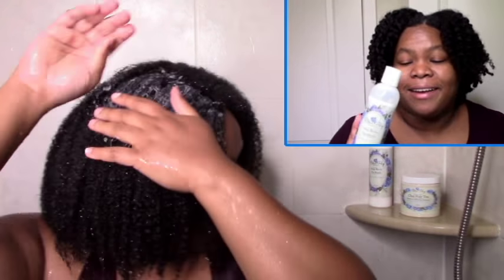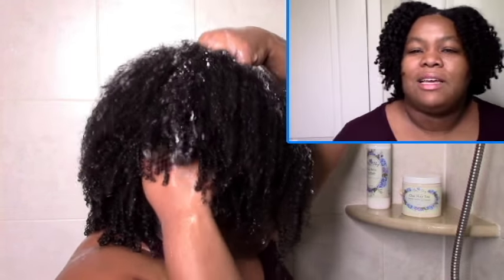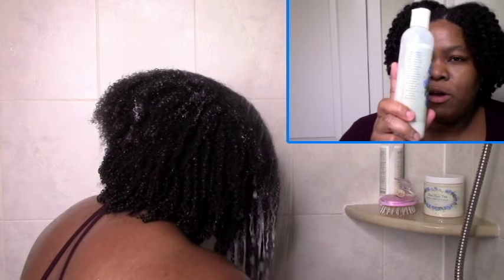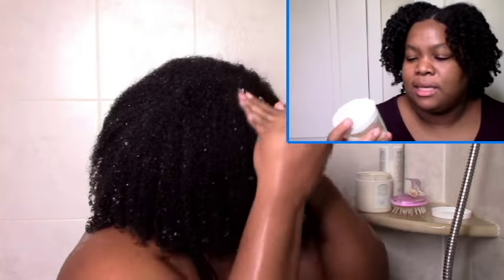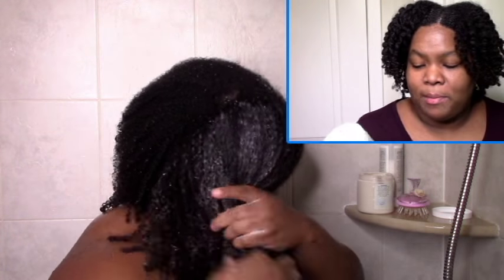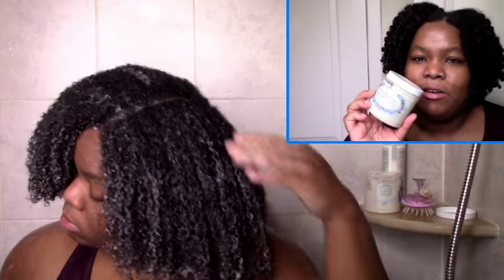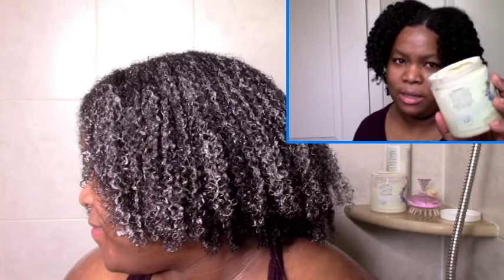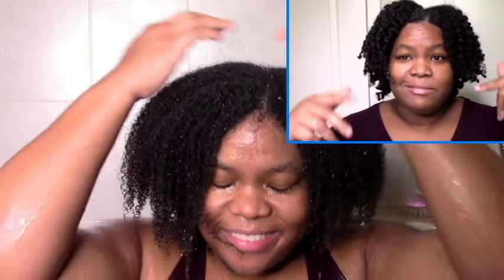Natural Hair Tea Conditioner BETTER than Tea! Stop SHEDDING,HAIR LOSS! Treat Scalp Issues! Moisture!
Hi everyone! Today I REVEAL my best kept secret for reducing SHEDDING on my THICK natural hair! This Chai Hair Tea Deep Conditioner from Blue Roze Beauty  fights shedding and hair loss  even better than a plain tea rinse PLUS it's moisturizing and conditioning! If you are looking for a moisture filled wash day that's also great for your scalp and helps you with hair growth then definitely check out this video! Great for treating dandruff, eczema, dermatitis, psoriasis, alopecia and other scalp ailments as well! I also use the Soap Berry Cowash by Blue Roze Beauty which is ALL NATURAL with all the best natural cleansers and moisturizers! I LOVE both of these products! I hope you enjoy them as well! Try them today for your kinky or curly hair :-). xoxo

Chai Hair Tea Ingredients
organic black tea, licorice root, burdock root, fenugreek, aloe vera juice, behentrimonium methosulfate, cetyl alcohol, butylene glycol (conditioning emulsifier), olive oil, black castor oil, avocado oil, grapeseed oil, blackstrap molasses, fragrance (phthalate free), preservative

Soap Berry Cowash Ingredients
water, aqueous extract of soap nuts, slippery elm, marshmallow root, amla. Behentrimonium Methosulfate, grapeseed oil, coconut oil, jojoba oil, glycerin, kaolin clay, cetyl ester, lemongrass essential oil, yucca root powder, fragrance, (phthalate free) sea salt, preservative (paraben free)